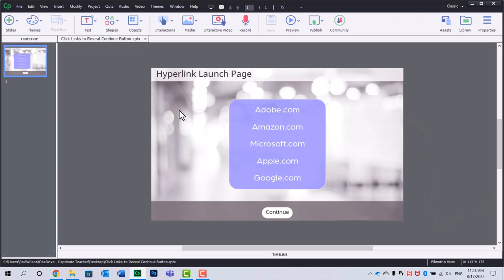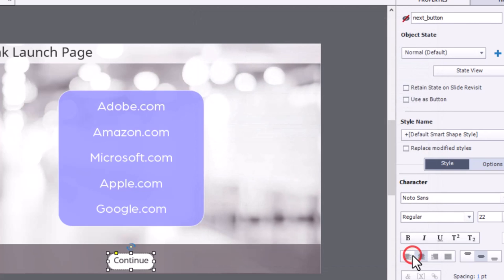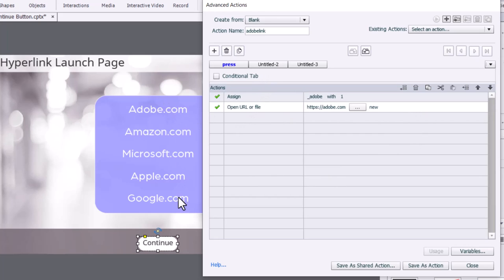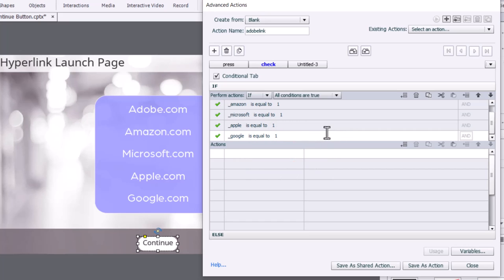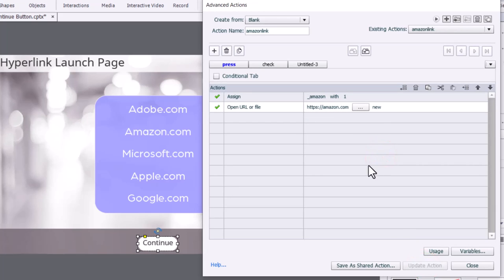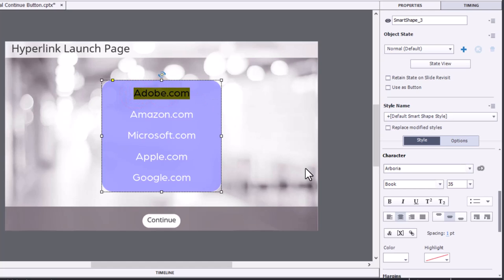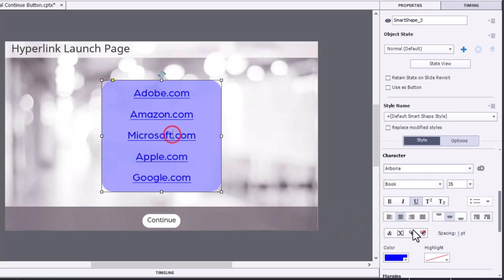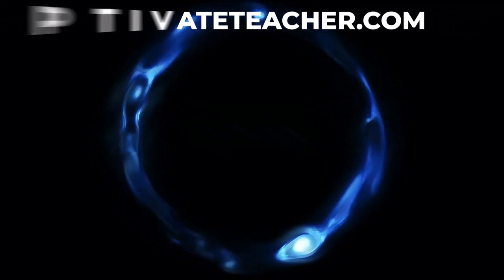Click All Links Before Next Button Appears in Adobe Captivate 2019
In this video, I will show you how you can require learners to click all links before the next button appears in your Adobe Captivate 2019 slides.